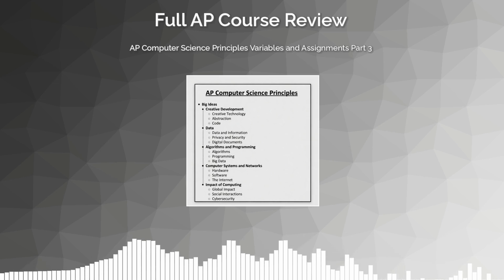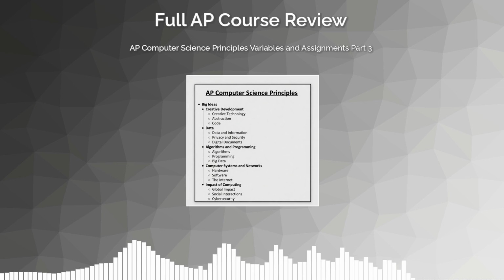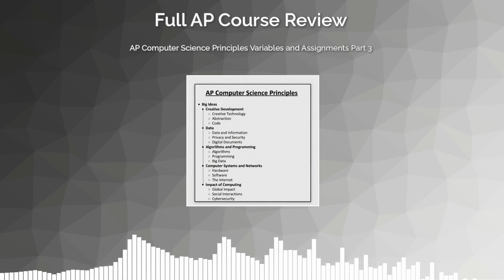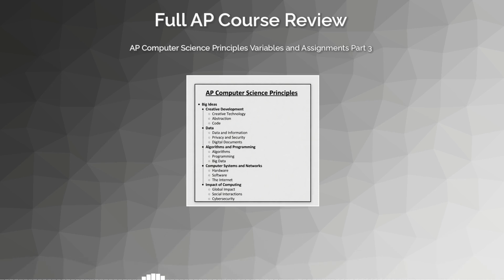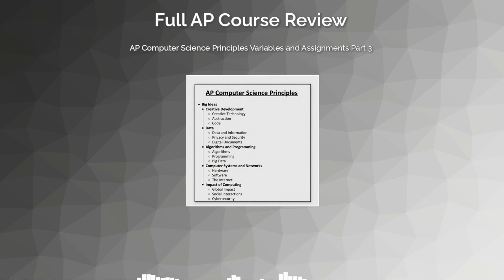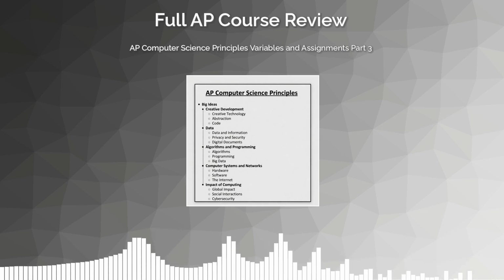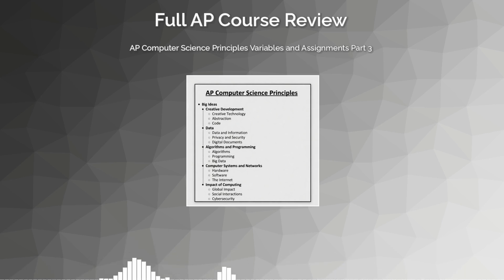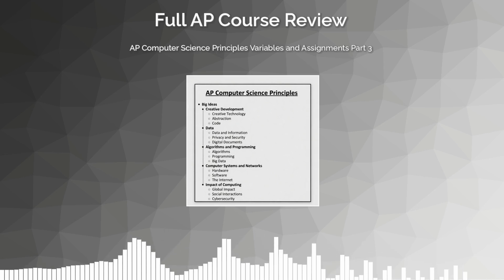AP Computer Science Principles Variables and Assignments Part 3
In this episode we continue our deep dive into variables and assignments for AP Computer Science Principles. Listeners will see exactly how the College Board uses the left-arrow assignment operator and why treating it like a math equals sign is the fastest way to lose points on exam day.